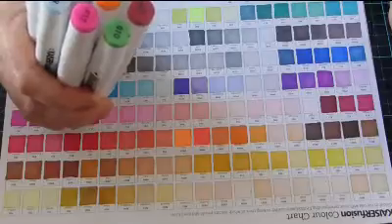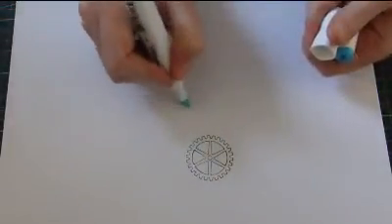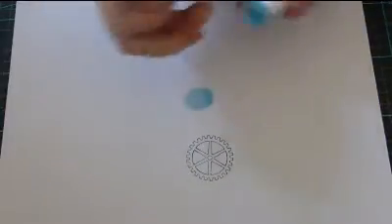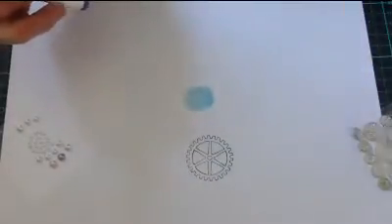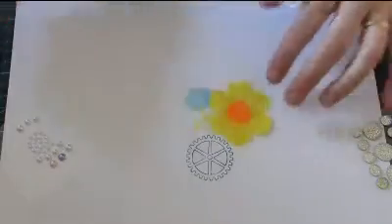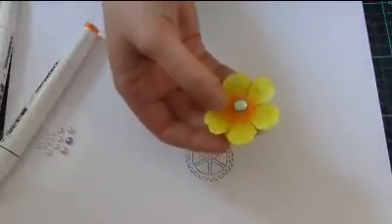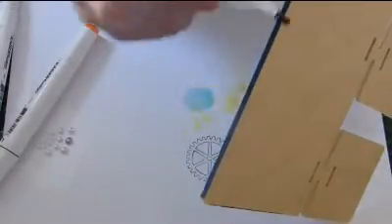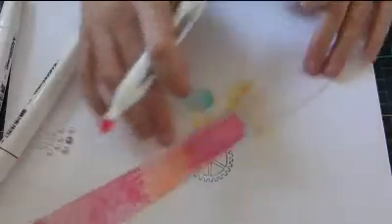Kaisercraft KAISERfusions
What is a KAISERFusion and how to use it in your scrapbooking, cardmaking and papercraft projects.